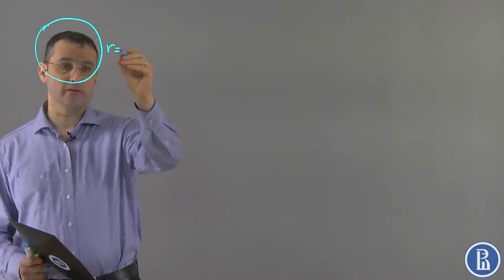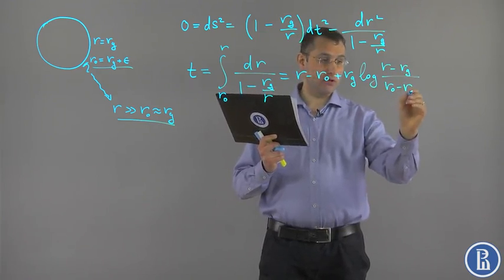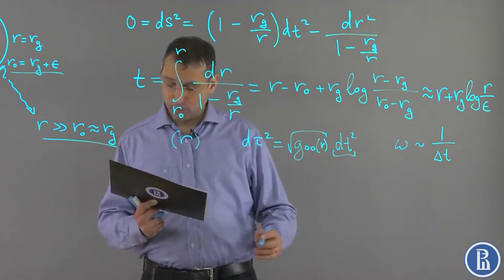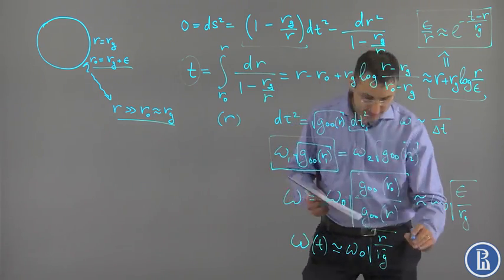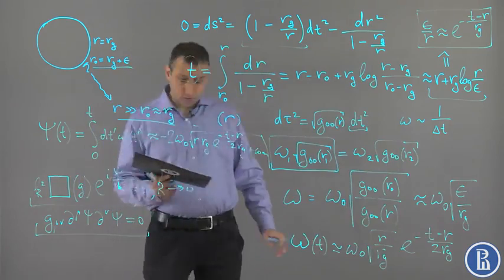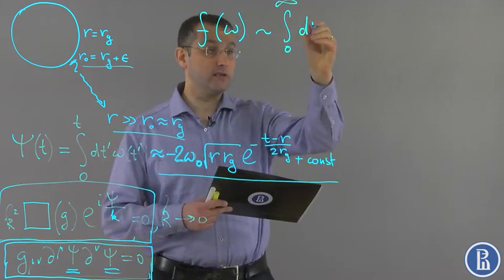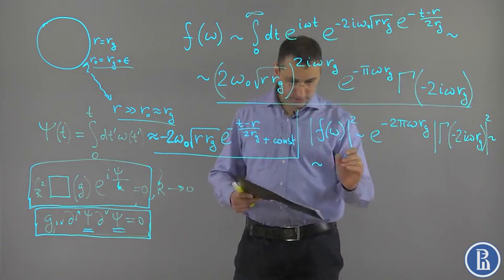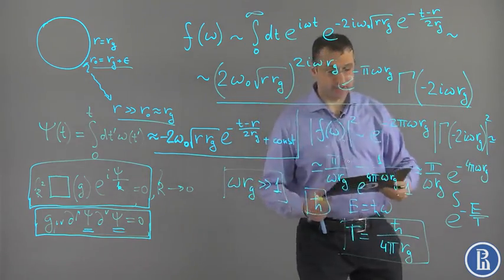43 Hints on Hawking radiation Higher School of Economics Coursera